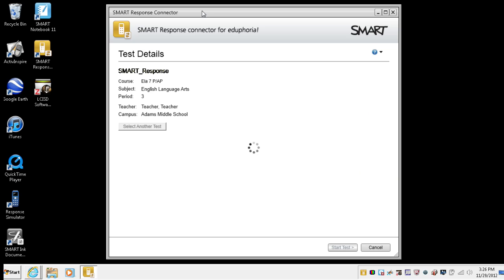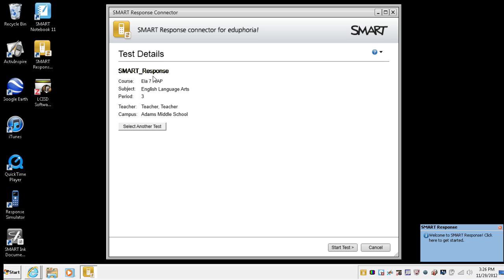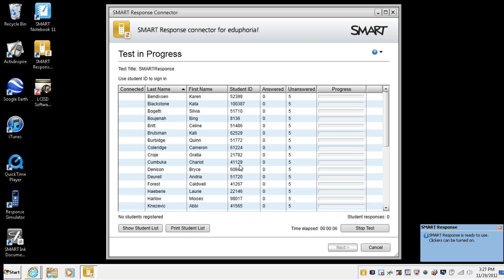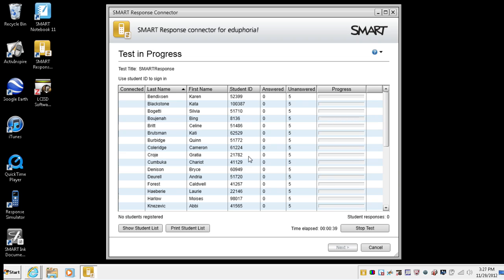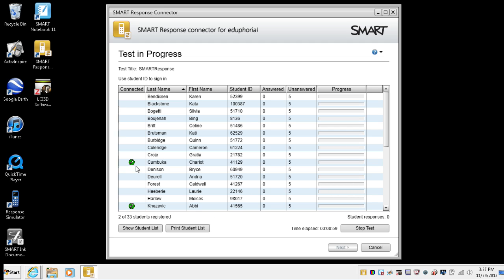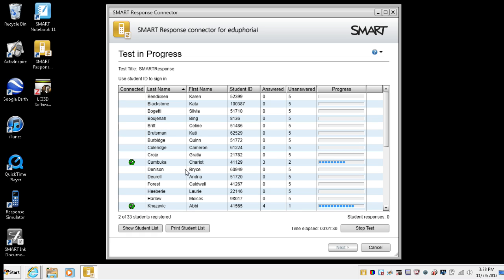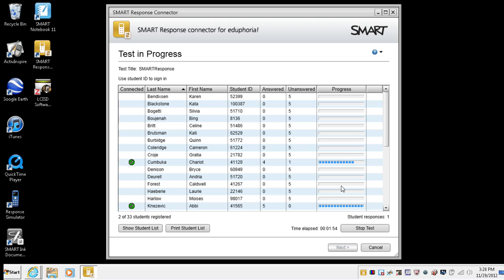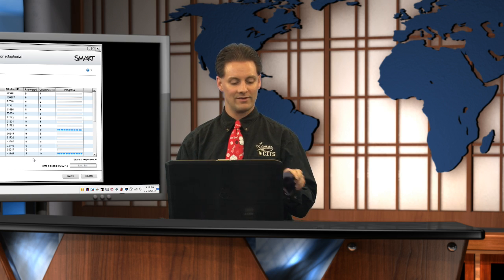Video 3 Eduphoria Using SMART Response Connector with students PGM